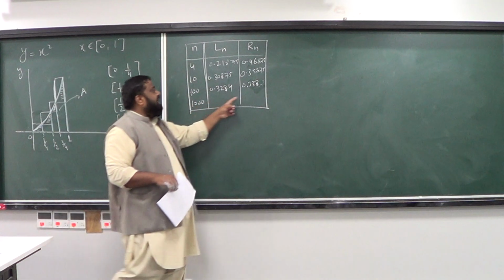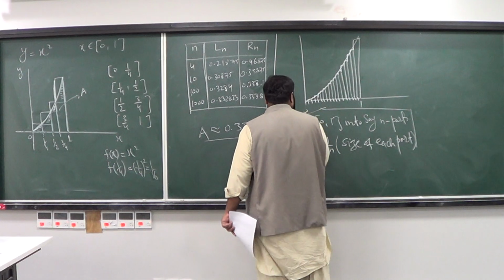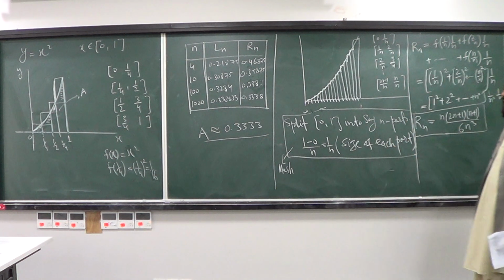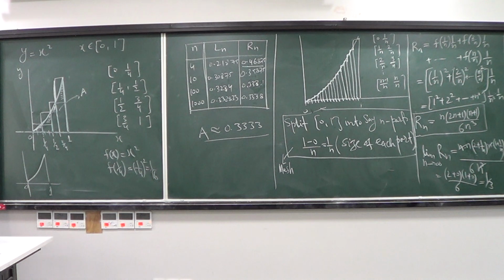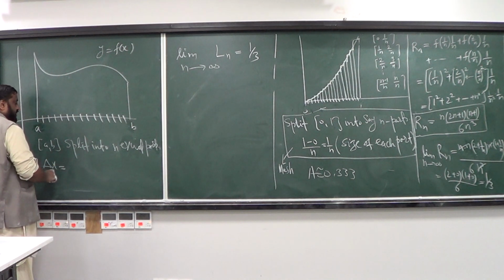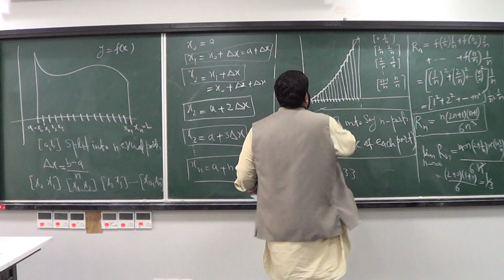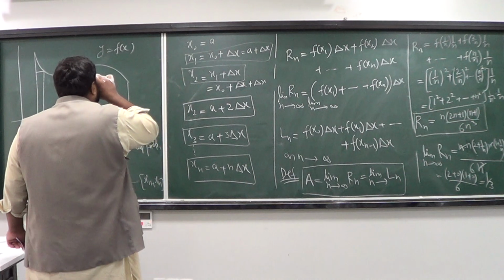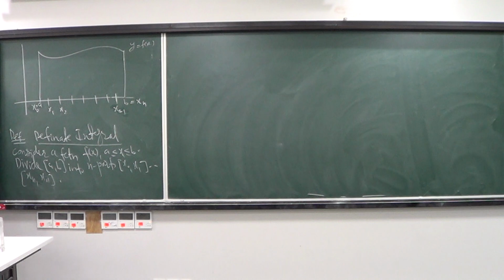Lecture 7 (Part 3): Computing areas through Riemann Sums (Left and Right point approximations)